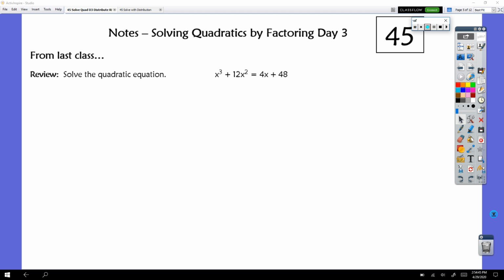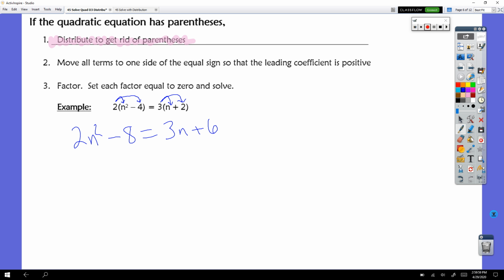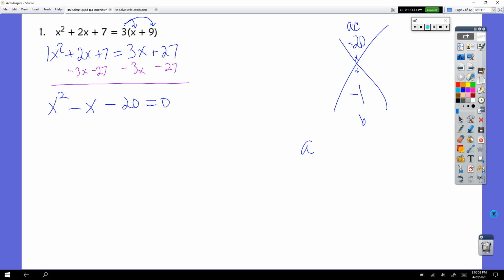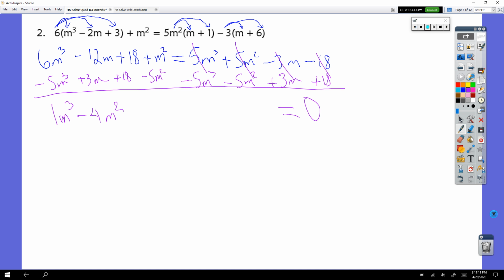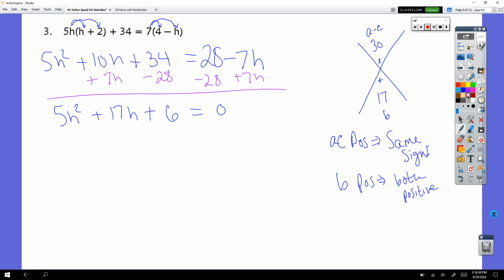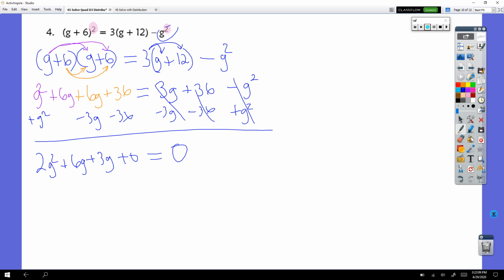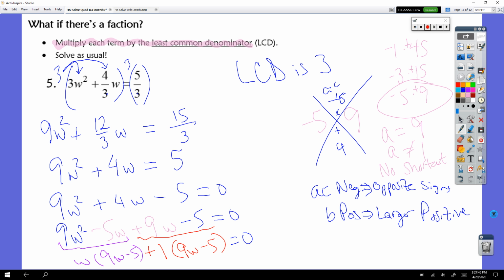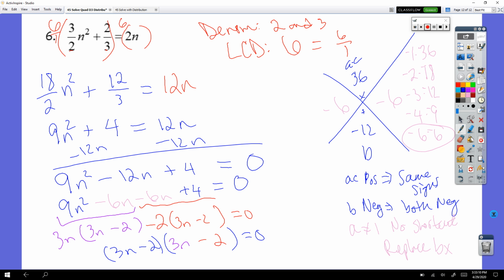Solving Quadratics by Factoring When Distribution and Terms are on Both Sides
When you have parenthesis in the problem, you have to distribute first, then move all the terms to the side that makes the largest exponent have a positive coefficient.  Then we factor out and solve by setting each factor equal to zero.